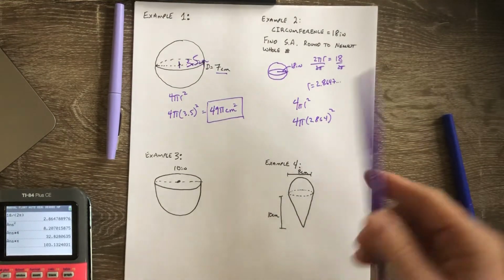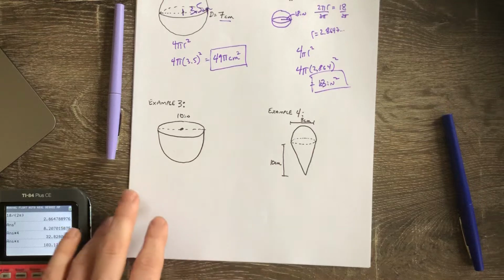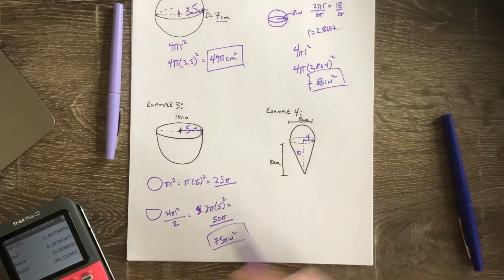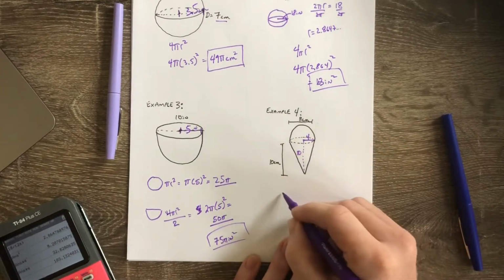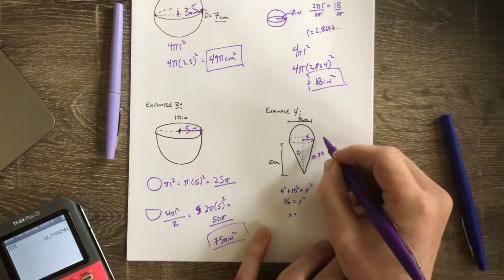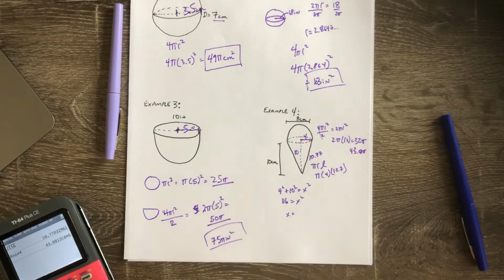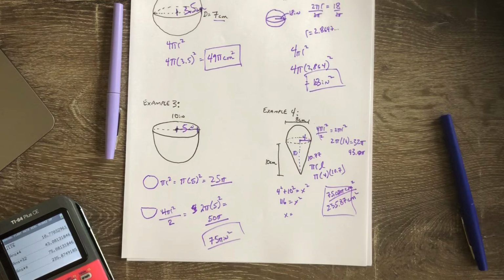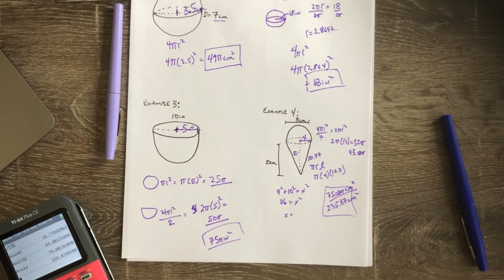11.6 Surface Area of Spheres Part B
Post Phone Call